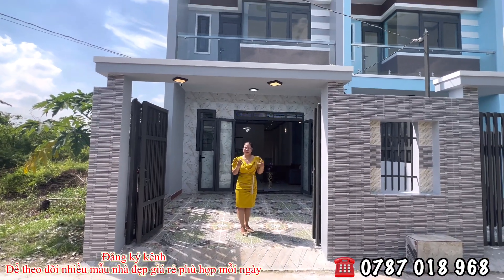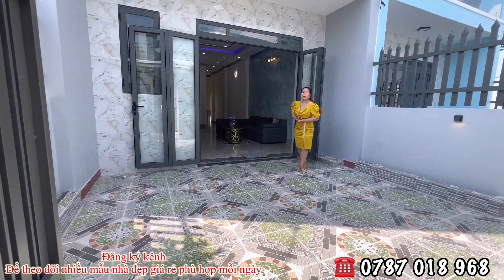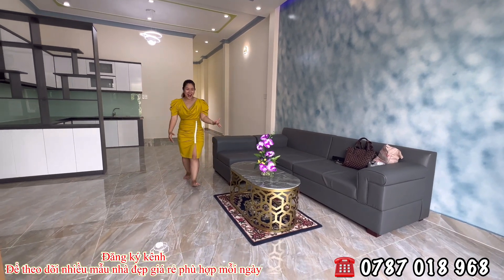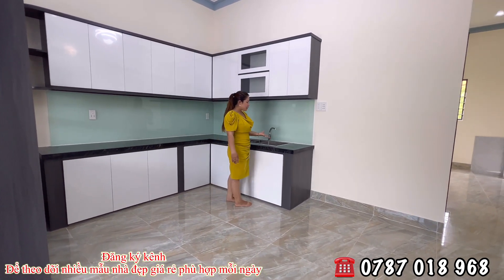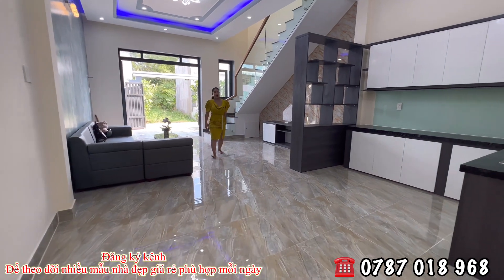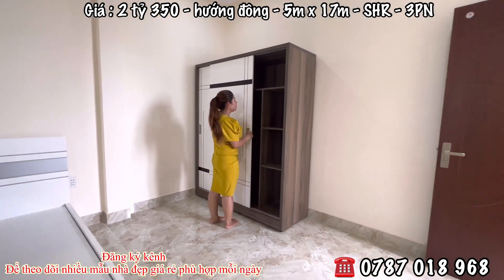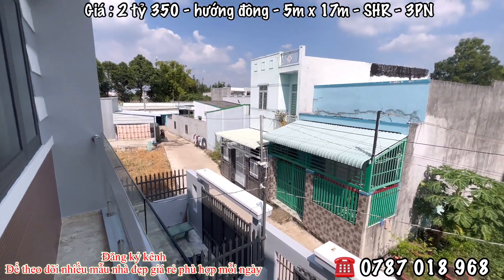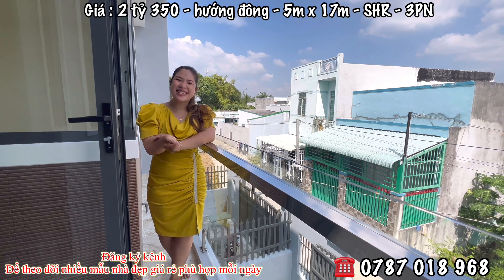đã Hoàn Công Sổ Hồng Riêng đường thông 5m✅đường xe tải Tặng Nội Thất Cao Cấp | gần Bình Chánh Giá Rẻ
😱 Hương cũng không ngờ rằng căn nhà 5m x 17m 1lầu,sang trọng mà chỉ với 2 tỷ 350 Triệu nhà thật giá thật nha
► Thông tin chi tiết Nhà :
+ Thiết kế kiểu: Hiện Đại
+ Pháp lý: Sổ Hồng riêng
+ Ngân Hàng HỖ TRỢ TRẢ GÓP 50% - 70%
+ Hướng:đông
+ Diện tích: 5x 17m2
+ Nhà Giá : 2.350 tỷ
+ Điện - Nước chính chủ, Cáp Mạng sẵn có
+ Đường trước nhà: 5m hẻm thông đường xe tải

👉 Tiện ích đầy đủ gần chợ, trường học các cấp, giao thông thuận lợi để về tất cả các quận huyện tầm 25-30 phút

👉 Đảm bảo không ngập nước, an ninh, sổ hồng đất thổ cư 100%

Tiêu chí làm việc
- Báo giá thật nhà thật, công khai
- Chỉ đường đi chính xác cụ thể
- Thông tin trung thực cho toàn quốc
- Uy tín và trách nhiệm
- Pháp lý minh bạch

► Thông tin chi tiết Nhà Xịn Bình Chánh
- Kênh Nhà Xịn Bình Chánh của Diễm Hương luôn đảm bảo uy tín, đảm bảo công trình kiên cố, giá tốt nhất từ chủ đầu tư, chính chủ
- Rõ ràng, minh bạch, nhà thật giá thật, vị trí chính xác đẻ không mất thời gian 2 bên
+ Sở hữu vĩnh viễn, lâu dài
+ Pháp lý: Sổ Hồng từng căn
+ Điện nước nhà nước, cáp quang
+ Đường rộng lớn, giao thông thuận tiện
+ Khu Dân Cư hiện Hữu, thân thiện
+ Tiện ích Khu vực đầy đủ: chợ  Hưng Long, Chợ Bình Chánh ( tùy khu vực) Trường học các cấp, siêu thị tiện lợi...
+ Nằm trên những trục đường huyết mạch như Hương Lộ 11, Đinh Đức Thiện, Nguyễn Văn Linh, Quốc Lộ 1A, Võ Văn Kiệt.
+ Cách chợ đầu mối Bình Điền chỉ 15p chạy xe; Cao tốc Trung Lương, Cao Tốc Bến Lức - Long Thành sát bên.
+ Khu dân cư đông đúc, đường cao ráo, không ngập úng, hạ tầng hoàn thiện, dân trí văn minh, hiện đại.
+ Nhà Xịn Bình chánh giá rẻ 2022 , thiết kế hiện đại, nội thất cao cấp

+ GIÁ THẬT 100%
🥑 Tiện ích khu vực xung quanh gần chợ, siêu thị co.op mart, co.op food, TGDD, Điện Máy Xanh, cây xăng, trường học liên cấp, bệnh viện, trạm y tế, nhà hàng, GYM, khu vui chơi trẻ em...
🏡 Tiềm năng phát triển:
🔸Ngay Ngã 3 Tân Kim kế bên Bình Chánh. Đường Quốc Lộ 50 và Hương Lộ 11 xe hơi thuận tiện di chuyển, khu dân cư đông đúc
🔸Về Bình Tân, Quận 6, Bến Xe Miền Tây chỉ 35 phút di chuyển theo QUỐC LỘ 1A, hoặc QUỐC LỘ 50
🔸Về Quận 7, Quận 8, Bến Xe Quận 8 chỉ 20 phút bằng QUỐC LỘ 50
🔸Liền kề điểm lên xuống tuyến cao tốc Bến Lức - Long Thành thuận tiện di chuyển và lưu thông hàng hoá qua lại khu vực Miền Tây và Long Thành Đồng Nai (Sân bay Long Thành).
🔸Ngay cụm Khu Công Nghiệp lớn nhất khu vực Miền Nam, thích hợp kinh doanh mua bán đa ngành nghề với thu nhập cao.
🔸Gần Bệnh Viện với đội ngũ y bác sĩ giỏi và tay nghề cao và An nin khu vực. Đảm bảo nhu cầu an sinh phúc lợi xã hội tại khu vực được nâng cao.